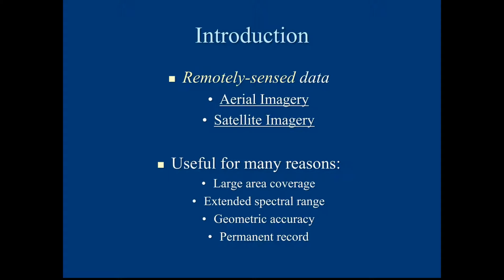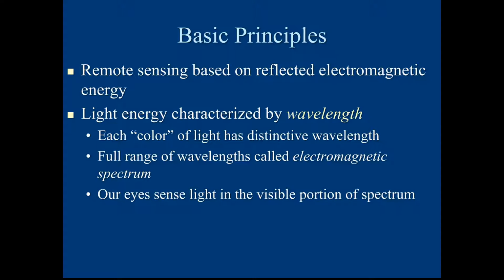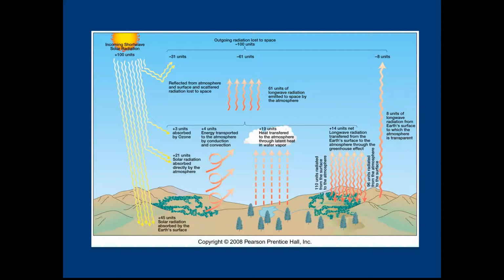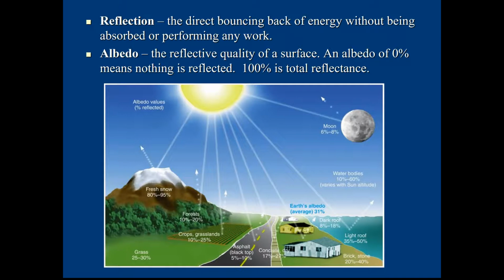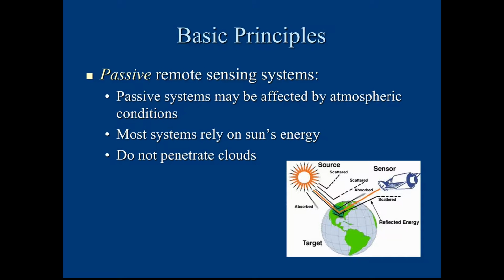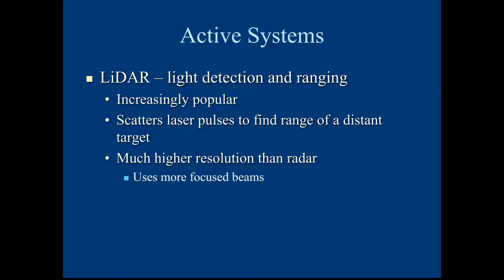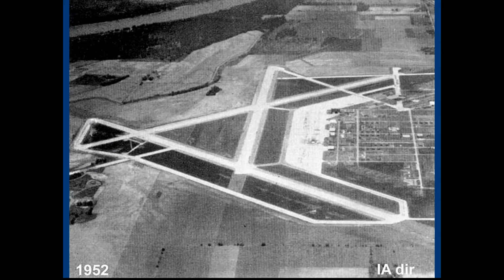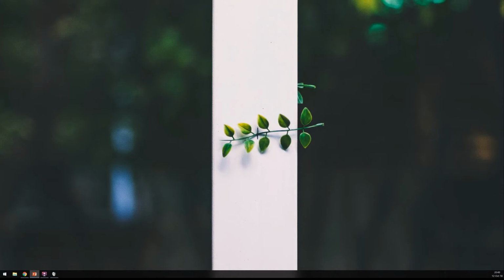GISC 1470 Lecture 11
Understanding Remote Sensing and Aerial Images